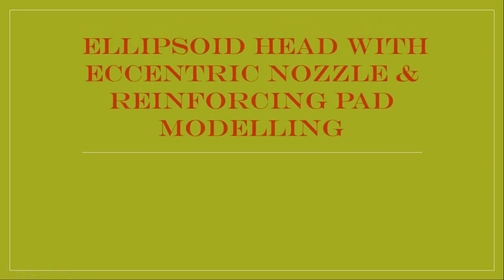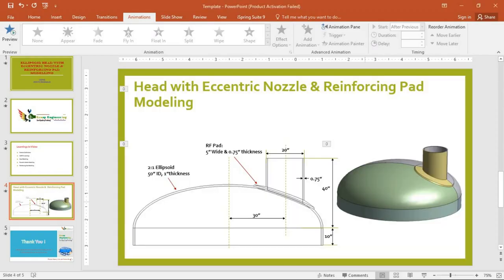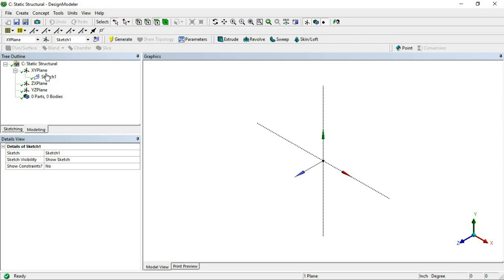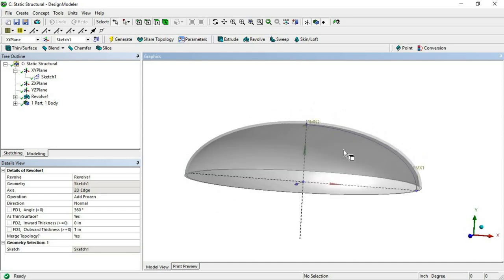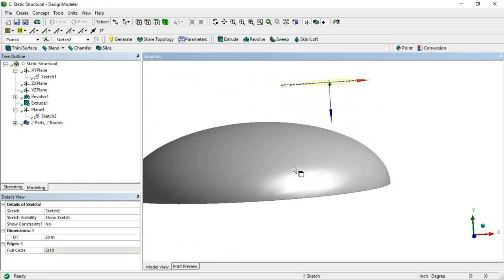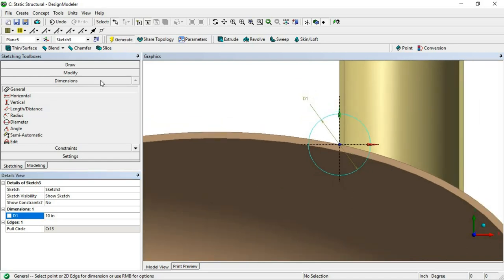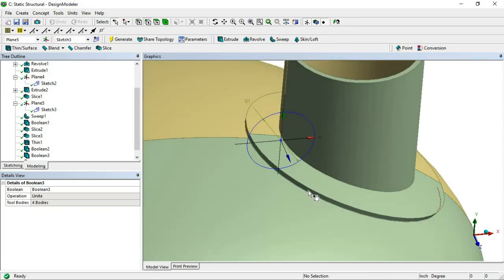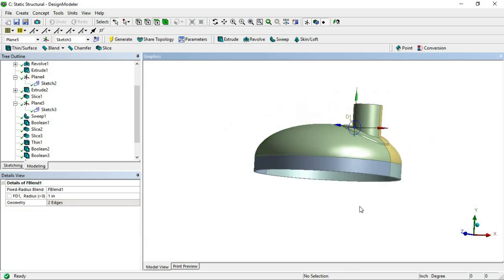Ellipsoid Head with Eccentric Nozzle & Reinforcing Pad Modelling Using Ansys Design Modeler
This video explains the modeling of ellipsoid head and elliptical head. It also explains the modeling of reinforcing pad modeling around elliptical nozzle using ANSYS Workbench.
Note: The Ellipsoid ID should be 100" instead of 50" in the dimension sketch.
Morning Sun by Nicolai Heidlas Music @nicolai-heidlas
a href=" Music by HookSounds
Channel Name
Similar Videos: